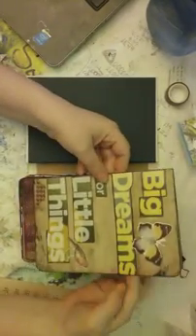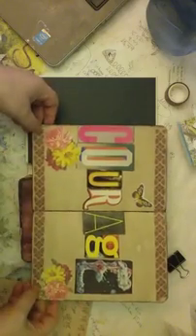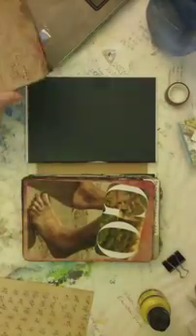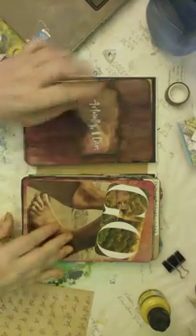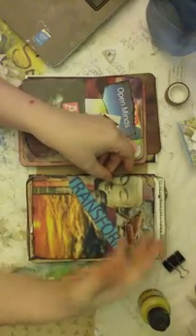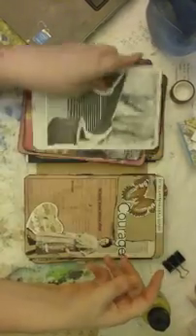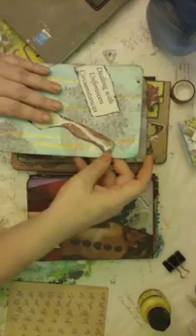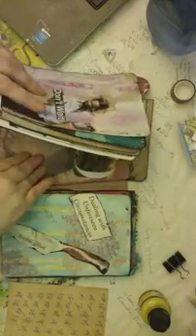Overview of days 1-11 of my 100dayproject - apologies for the video orientation.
I haven't filmed anything in a long time and this is the first time with my new arm and the tablet.    I got the orientation wrong but I assure you I will get it right if you will be patient with me.

This is an overview of the first eleven days of my 100dayproject. :-)